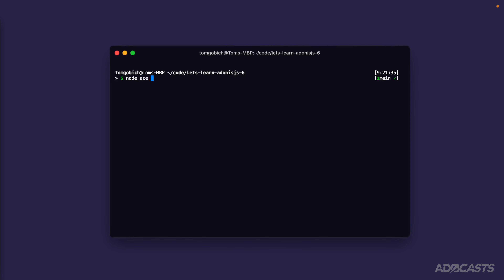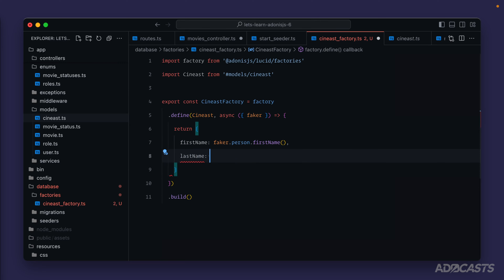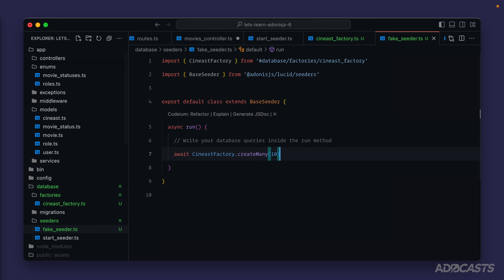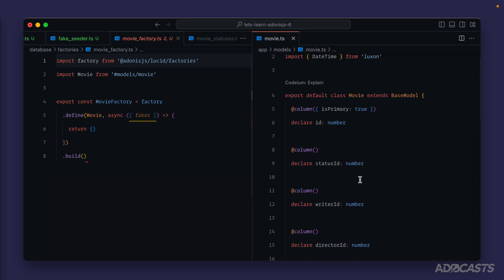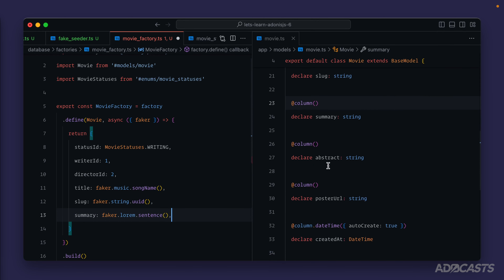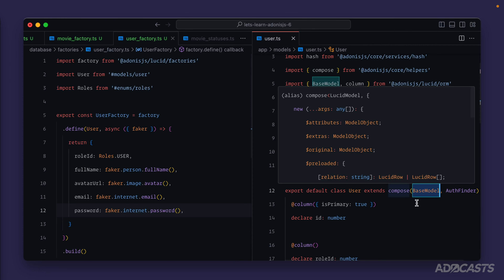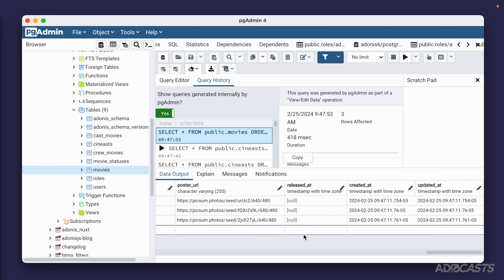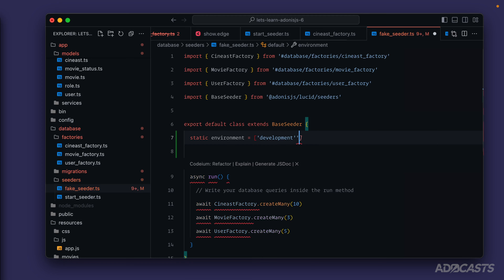Let's Learn AdonisJS 6: Ep 4.8 - Stubbing Fake Data with Model Factories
In this lesson, we'll learn how we can quickly and easily bulk-create dummy/fake data within our database for each of our Lucid Models using Model Factories

Socials